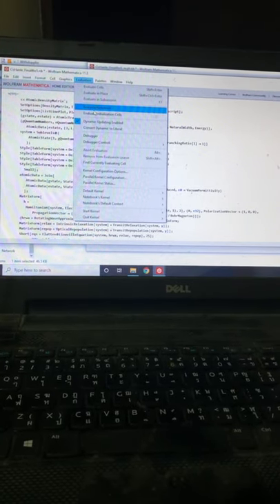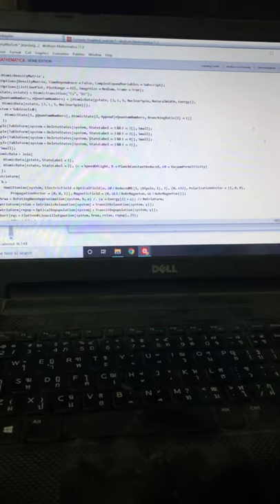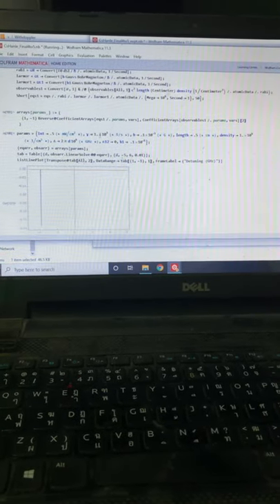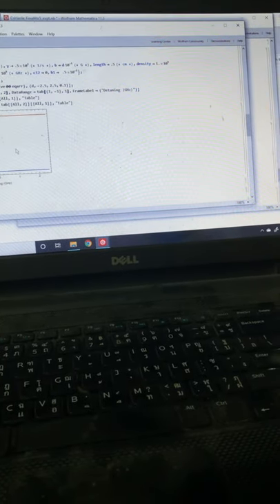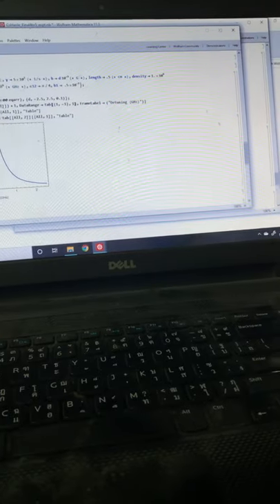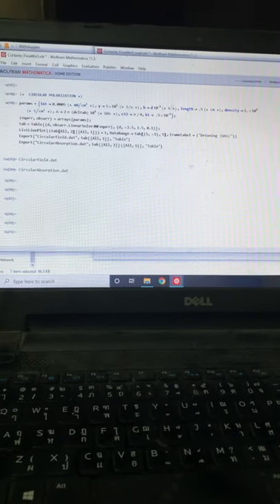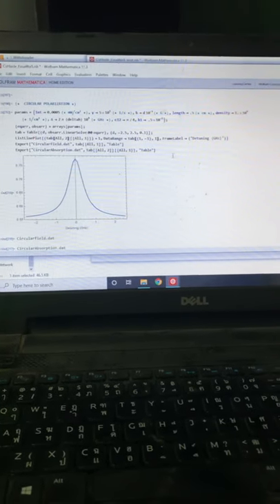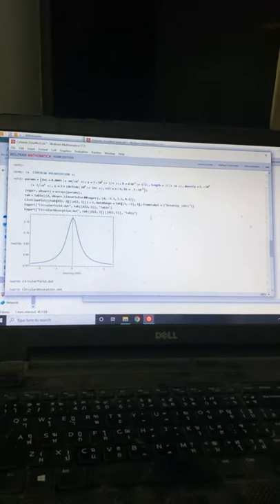Atomic physics dumbell like workout 🏋️‍♀️.